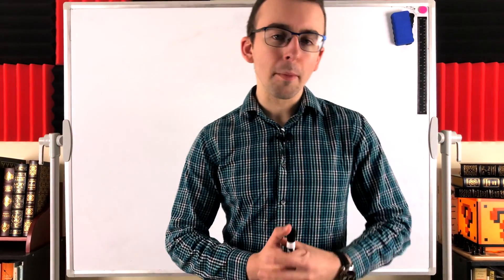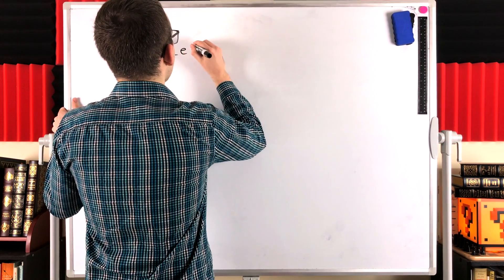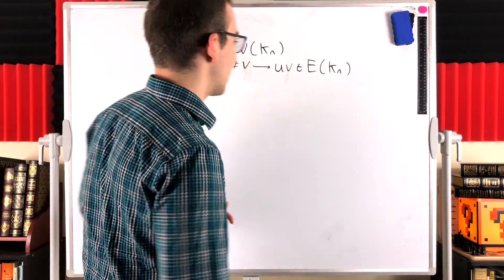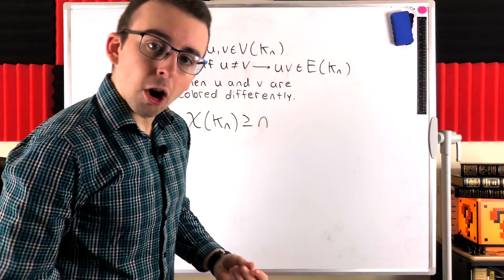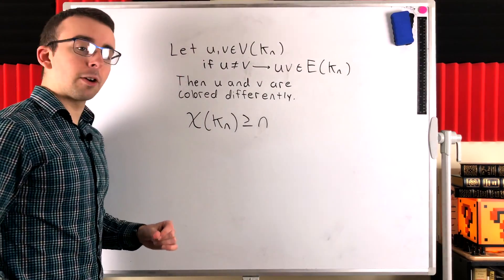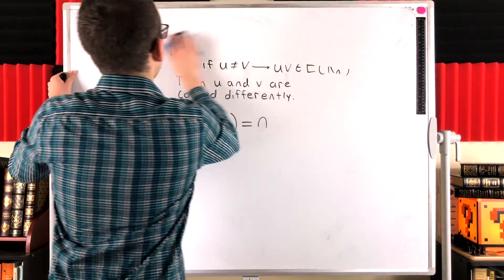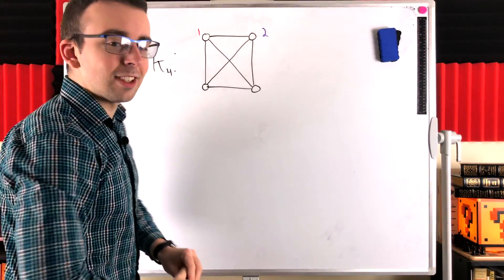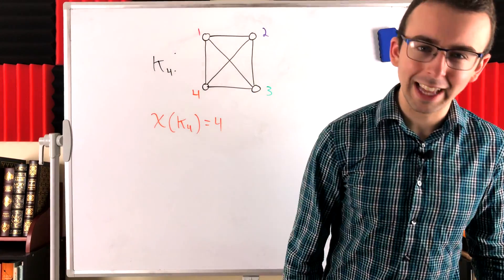Chromatic Number of Complete Graphs | Graph Theory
What are the chromatic numbers of complete graphs on n vertices? As we’ll see in today’s graph theory lesson on vertex coloring, we need exactly n colors to properly color the complete graph K_n.